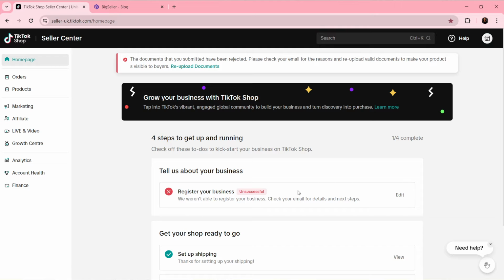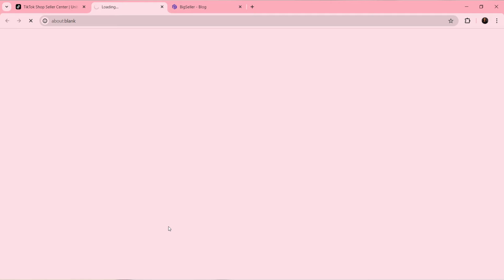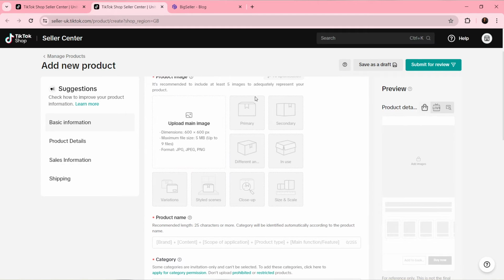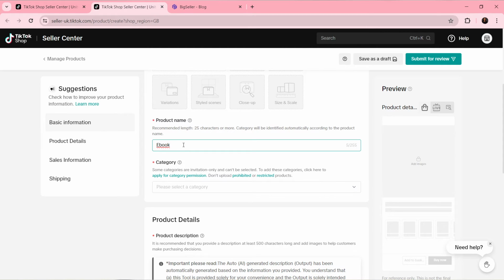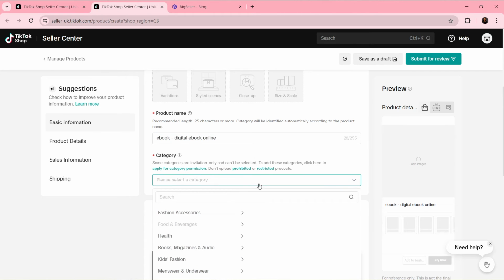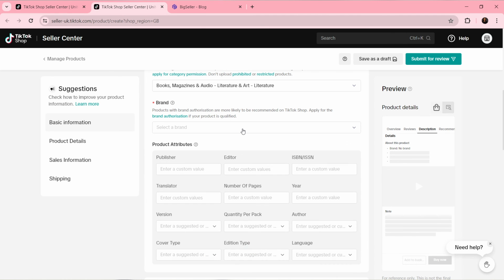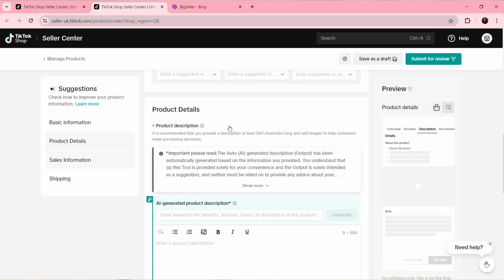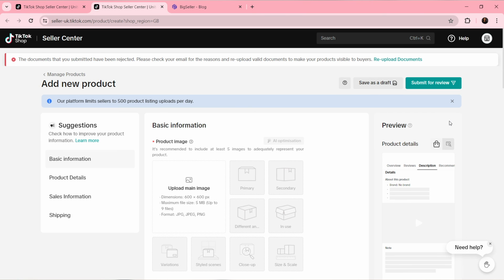How to List and Sell Digital Products on Tiktok Shop (Quick Tutorial)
In this video I will show you How to List and Sell Digital Products on Tiktok Shop. It would be good if you watch the video until the end so that you don't miss important steps.